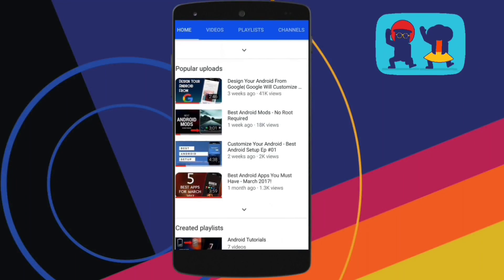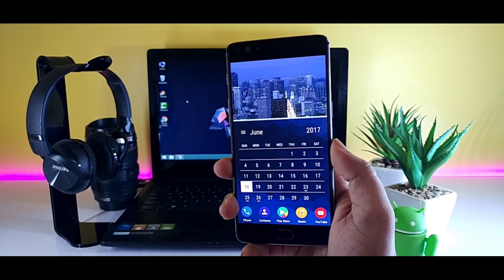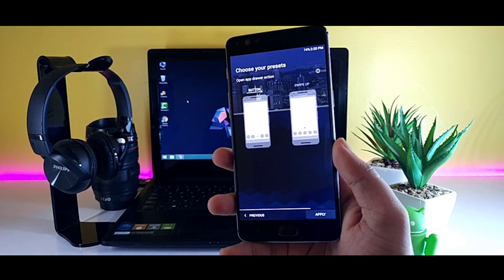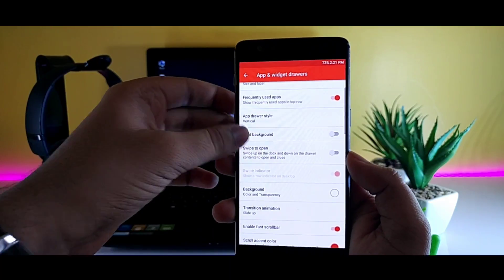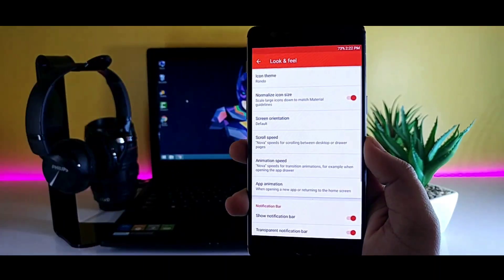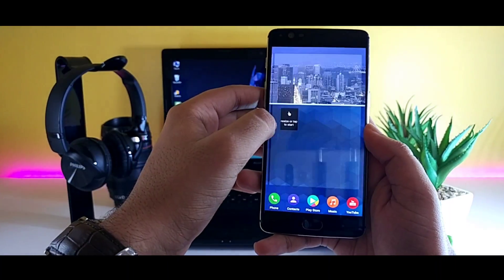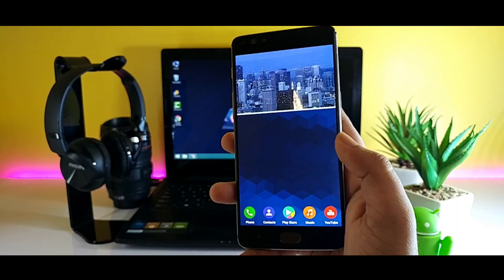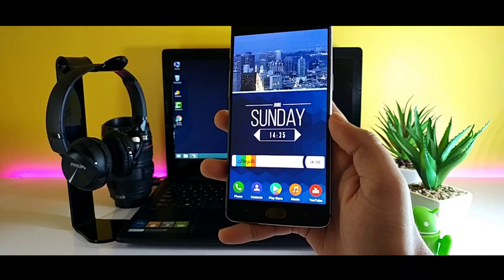Best Nova Launcher Setup - Episode 5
Welcome to episode 5 of best android setup , a series where i bring you some best nova launcher homescreen setup for your android device . So get ready to customize your android

Peace !